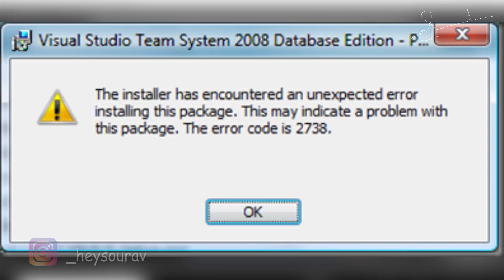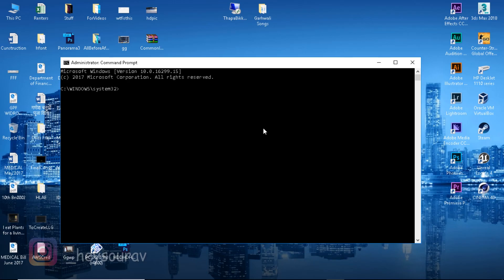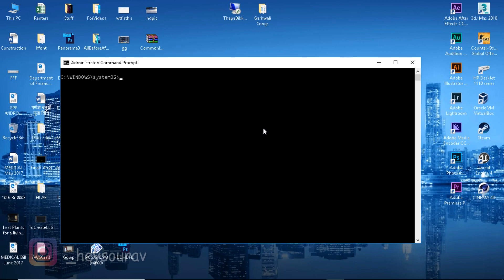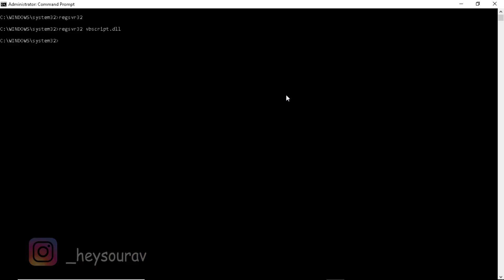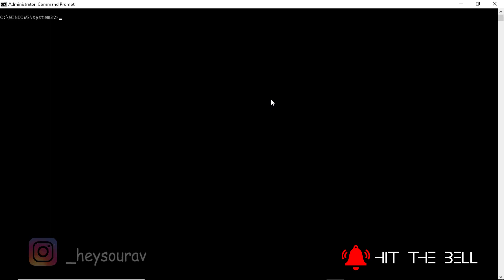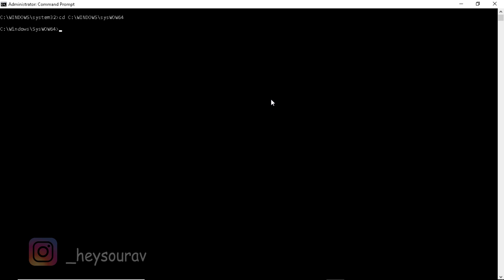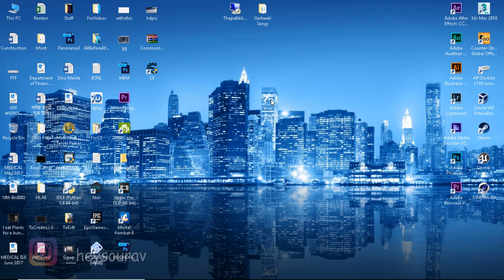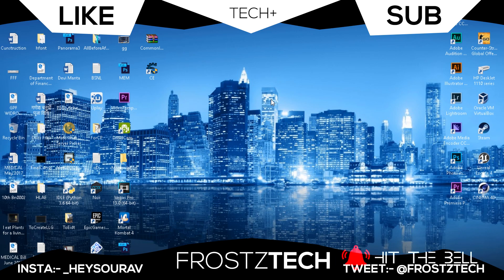How to Fix Fortnite Error Code 2738 | Tutorial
Today I am gonna be teaching you guys how to fix the Error Code 2738 in Fortnite or any other application out there. This generally happens due to the vbscript.dll goes corrupt or damaged. So what instead we need to do is to re-register it in our Computer using Command prompt.

→ Commands Entered into Tutorial
1. Register at System32:- regsvr32 vbscript.dll
2. Change Dir. to sysWOW64:- cd C:\WINDOWS\sysWOW64
3. Register at sysWOW64:- regsvr32 vbscript.dll

2. Skinhub.com:- fzt
3. CSGOKingdom:- FZT

♛ FrostZ